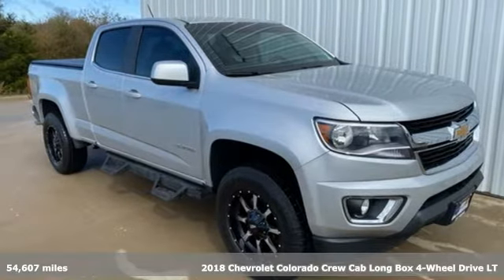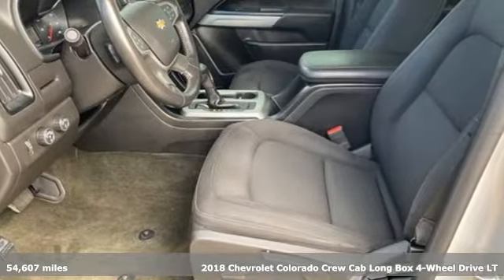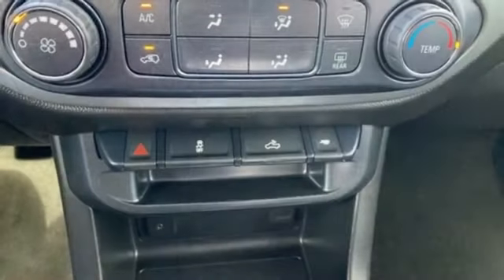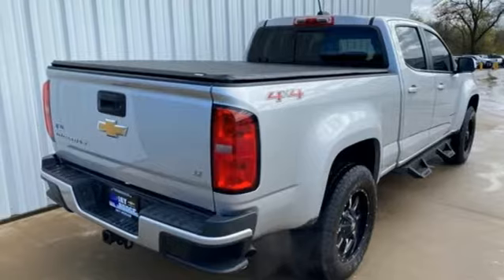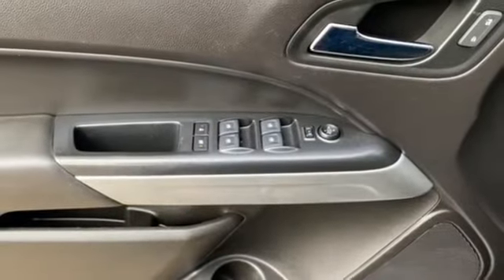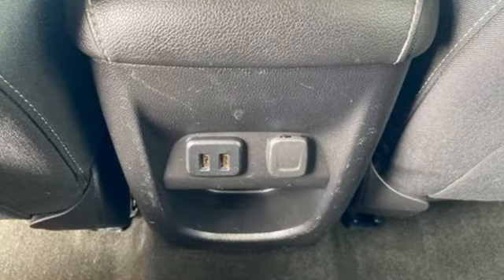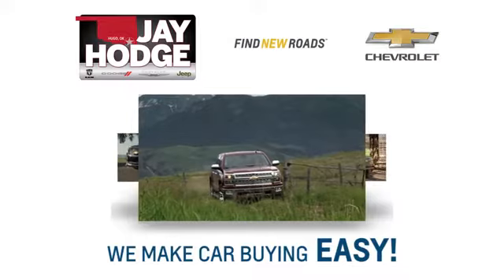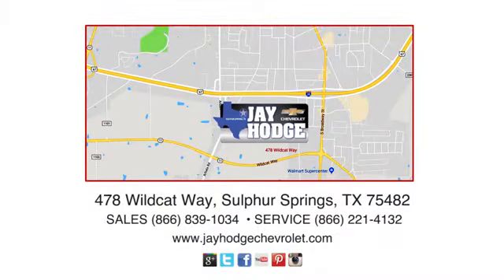2018 Chevrolet Colorado Sulphur Springs, TX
Year: 2018
Make: Chevrolet
Model: Colorado
Trim: LT
Engine: V6
Transmission: 8-Speed Automatic
Color: Silver
Interior: Black
Mileage: 54607
Stock #: P1896
VIN: 1GCGTCEN2J1119210
Recent Arrival! 2018 Silver Ice Metallic Chevrolet Colorado LT V6 4WD This Chevrolet Colorado has many features and is well equipped including, Backup Camera, Automatic Headlights, Apple CarPlay, Keyless Entry, Remote Start, AWD/4X4/ALL WHEEL DRIVE/4WD, Remainder of factory warranty still applies., Don't Overpay Come See Jay.brbrbrWelcome to Jay Hodge Chevrolet of Sulphur Springs - A Greenville, TX Chevrolet Source We are one of the top dealers in Sulphur Springs. Our dealership is here to serve Cooper, Paris and Greenville, TX Chevrolet shoppers with a full line of vehicles. We understand your automotive needs and requirements, we make it our responsibility to help you find the one that's right for you. Whether you're looking for a new or used vehicle, the dedicated sales team at Jay Hodge Chevrolet can help with its no-pressure philosophy. Test drives delivered to your home or work, deals made over the phone or email, complimentary delivery of vehicles and paperwork. From the comfort of your home you can shop, get pricing, and trade value. We will deliver your vehicle and paperwork.

Address:
478 Wildcat Way